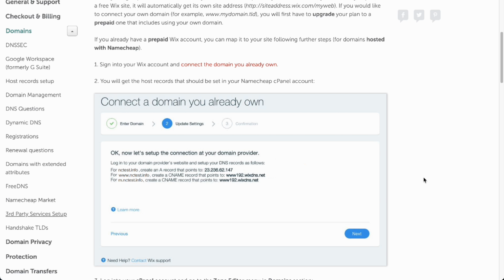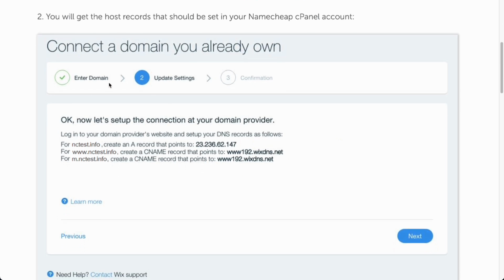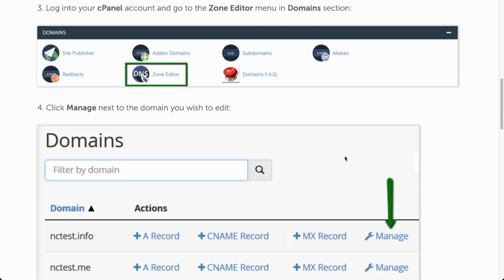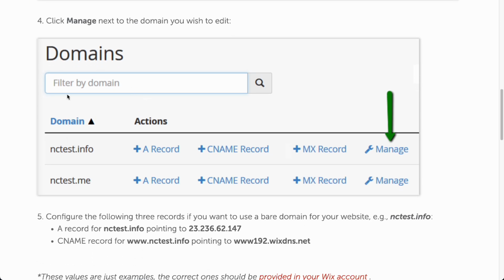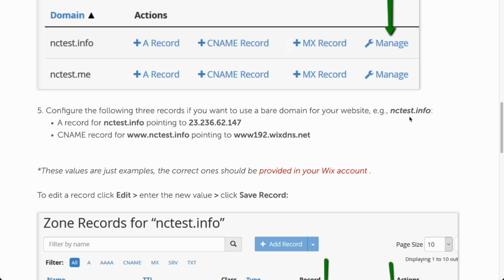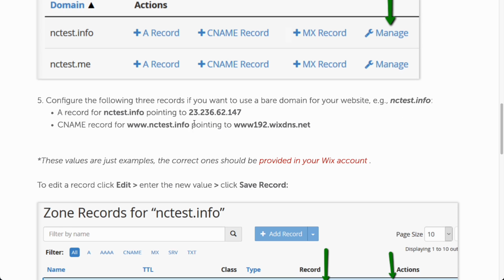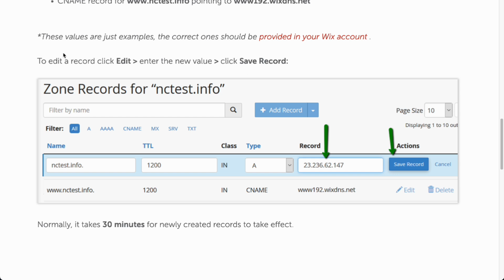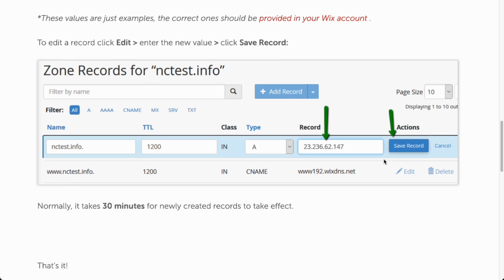How To Connect A Wix Domain To cPanel Web Hosting | Step-by-Step Guide (2025)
👉 In this tutorial, we will show you how to seamlessly connect your Wix domain to your cPanel web hosting 🌐 Learn how to easily link your domain to your website and hosting platform with just a few simple steps! WixDomain ConnectDomain WebHostingTutorial 💻